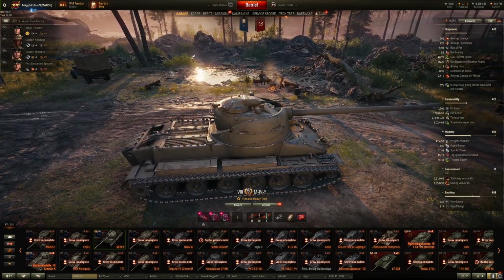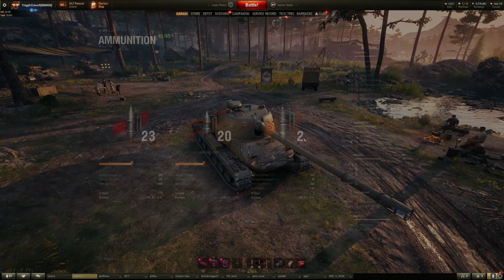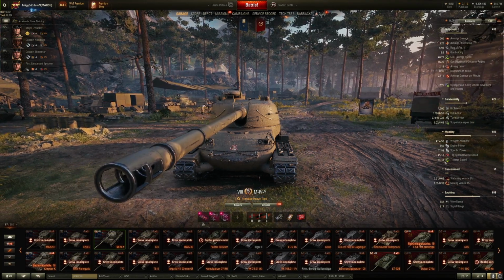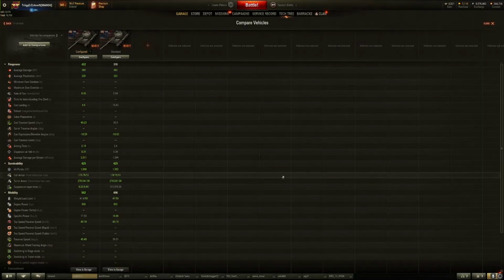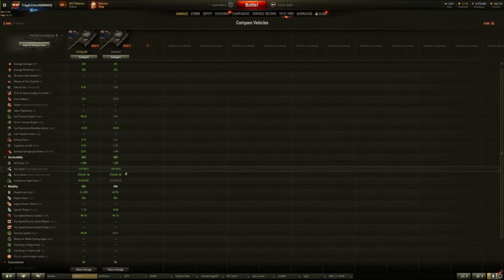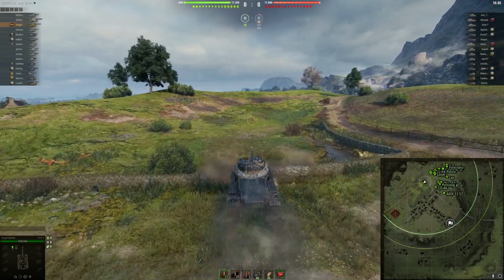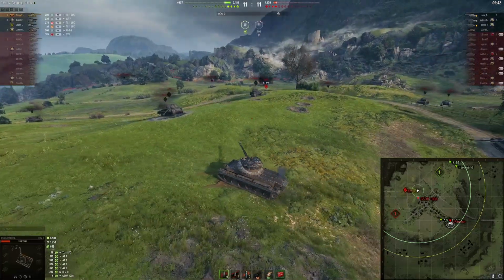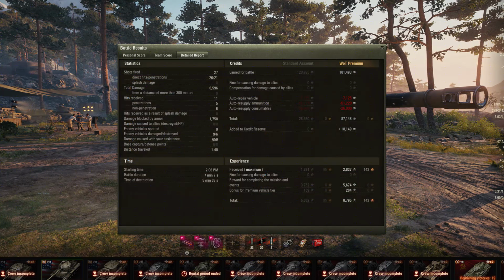M-IV-Y Review... It plays better than it looks - World of Tanks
7/10 prem, pen is lacking, gun is overall comfortable. Another one out of the boxes that won't be an insane disappointment which is nice.